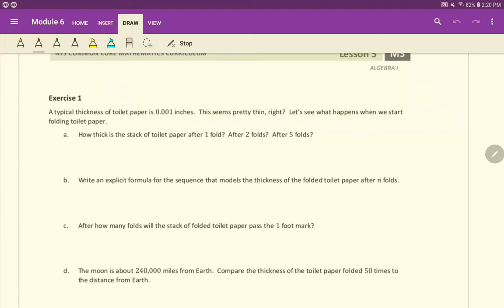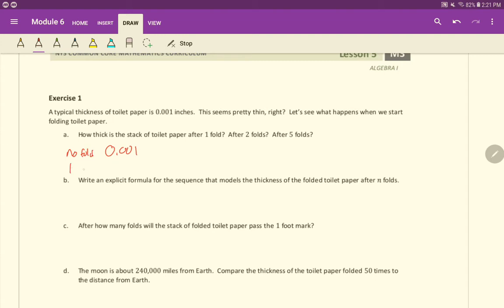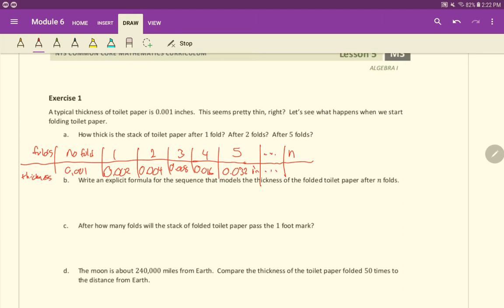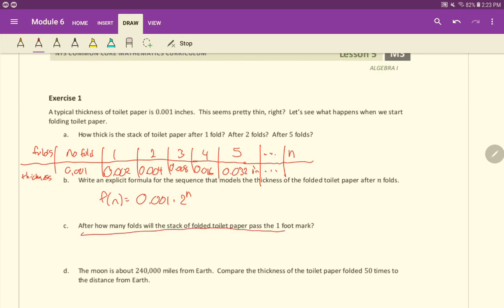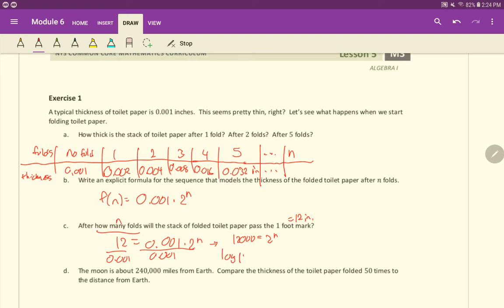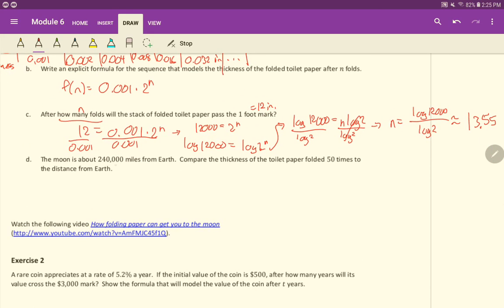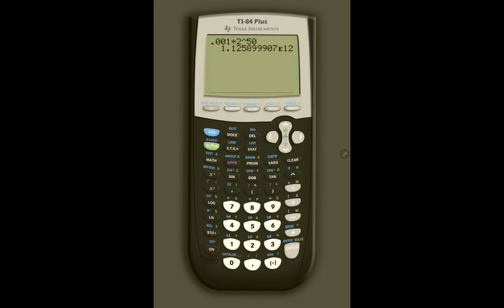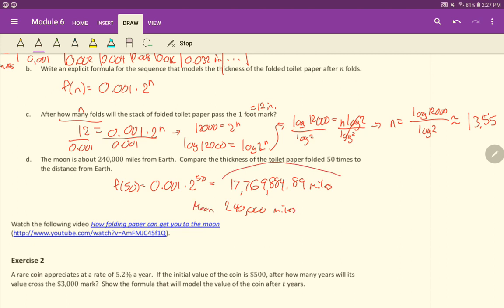Mod 6 L7 Exercise 1